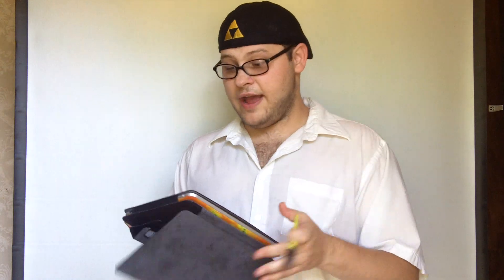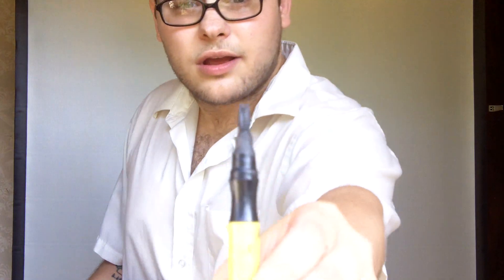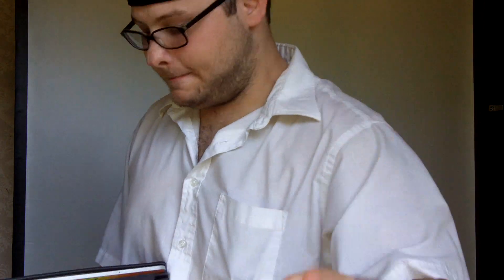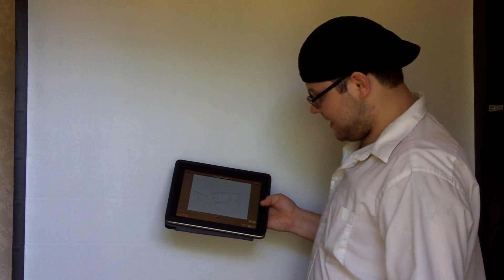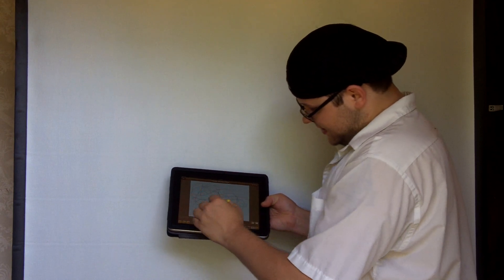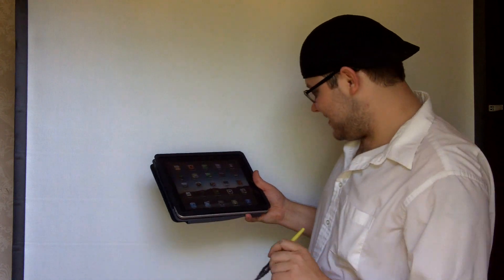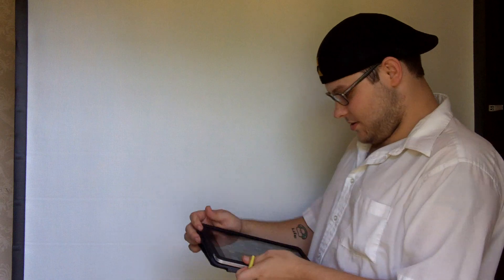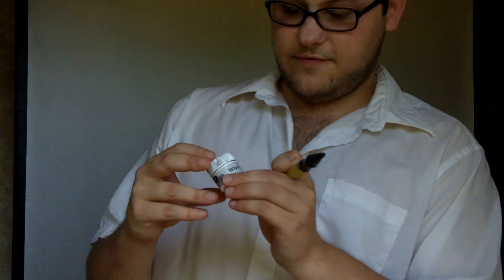How to turn any object into an iPad stylus.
Brief demonstration on how to turn anything into an iPad stylus.